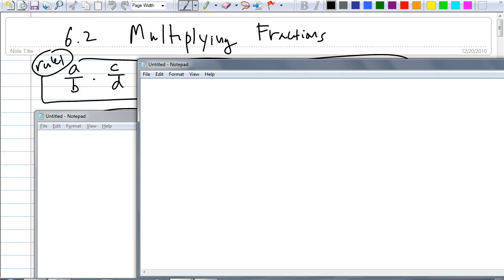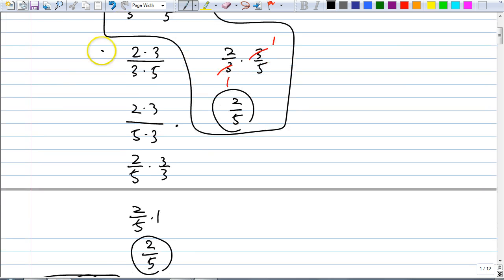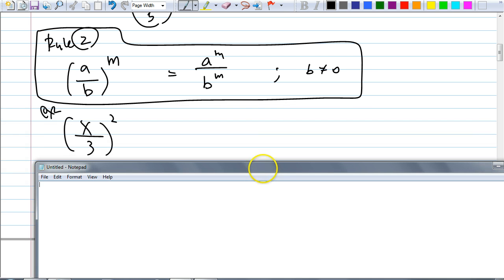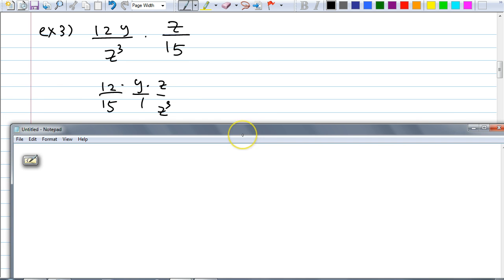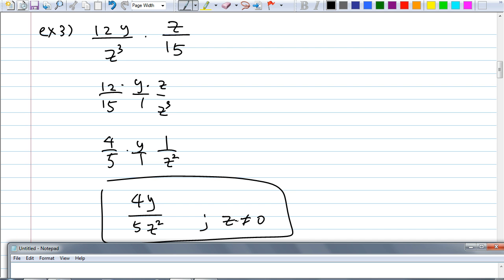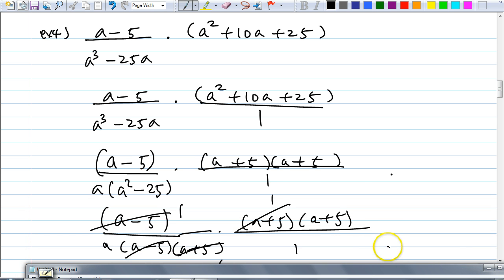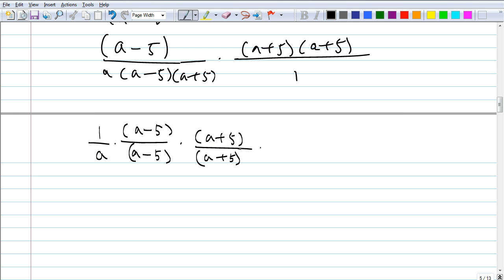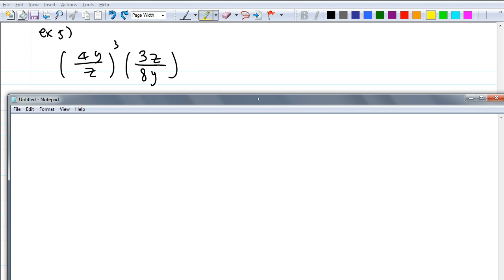algebra 6.2 multiplying Fractions